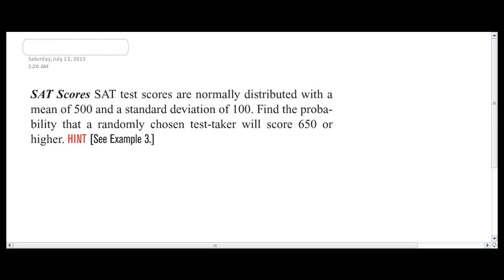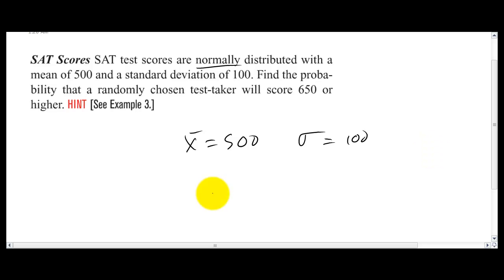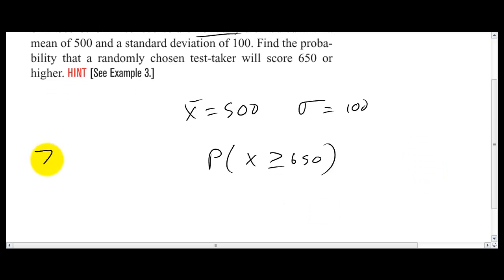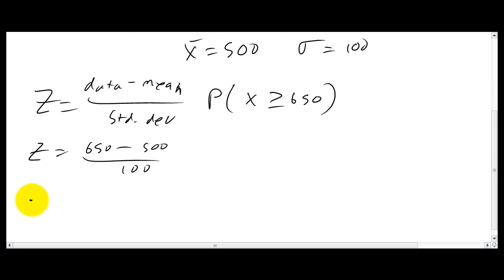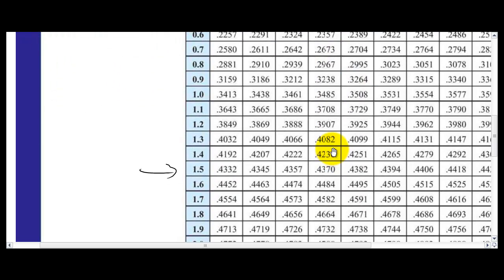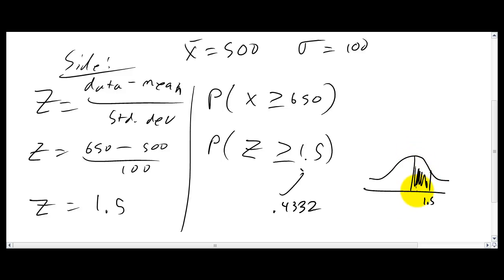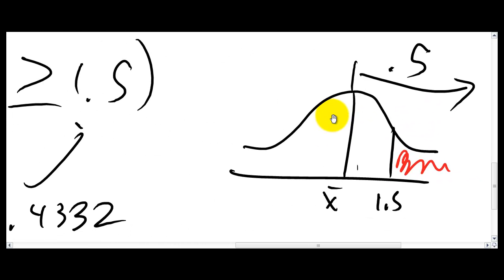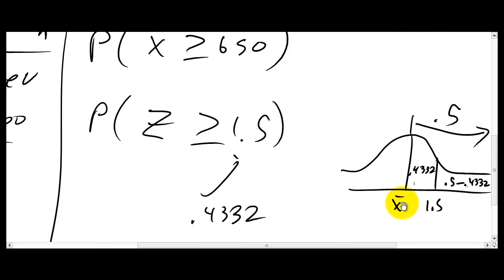MAT217 8 5 Example 1